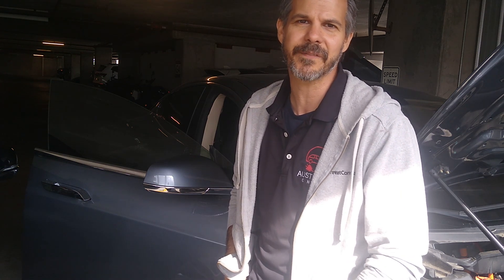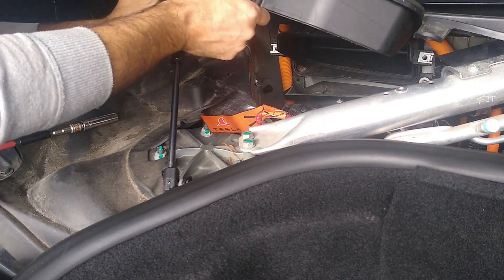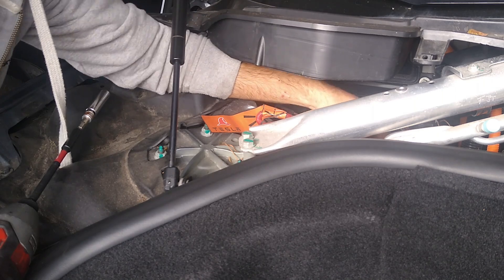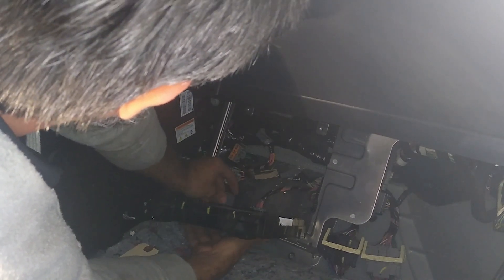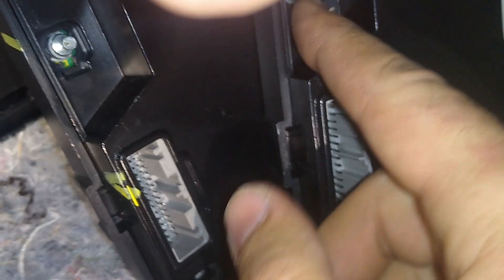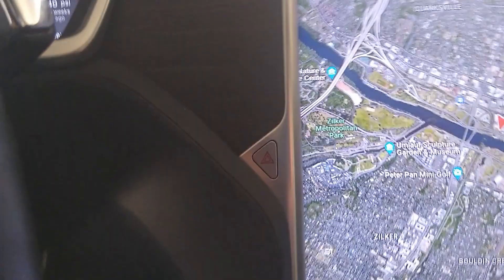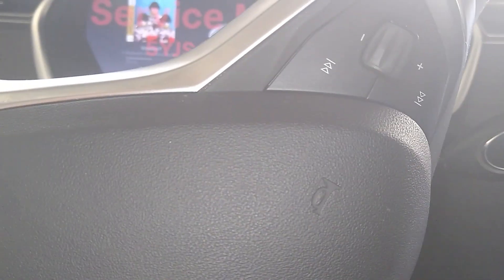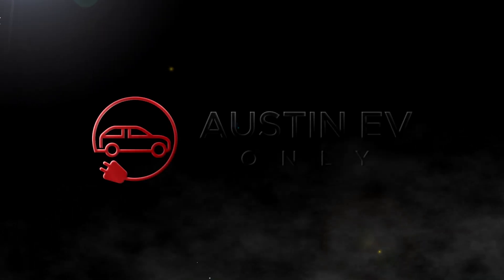Replacing the Body Control Module on Tesla Model S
Customer States: 2015 Tesla Model S 85 needs a new Body Control Module (BCM) according to the Tesla service center. We will take you through a detailed step-by-step guide on how to access the BCM, extract and replace the module, and reprogram the car to work with the new module.

You can always reach out directly on our social / digital channels